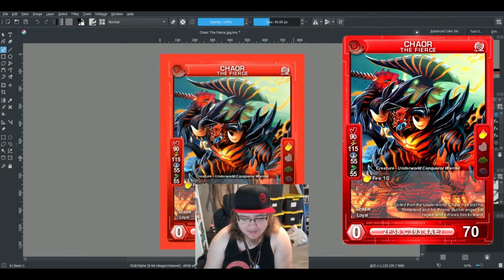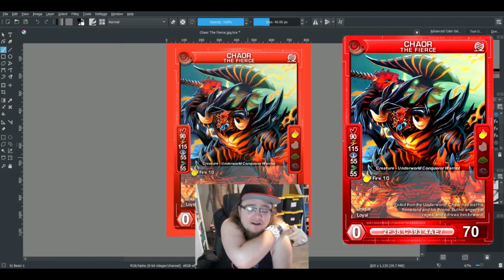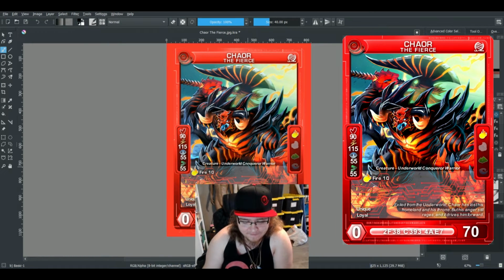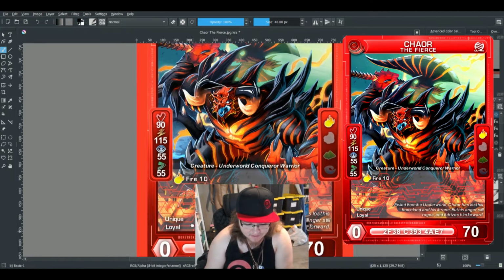Chaotic And Its Card Design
Thank you as always for watching my video!

If you want to donate to help me create some better content with better cameras and cards for the channel and give-a-ways

Wanna chat?

AND AS ALWAYS! Stay Safe!